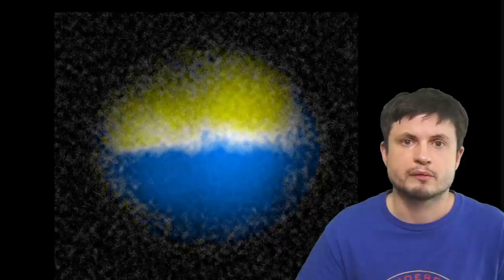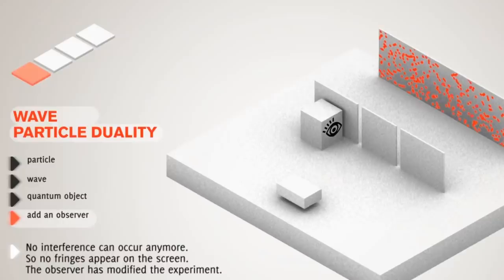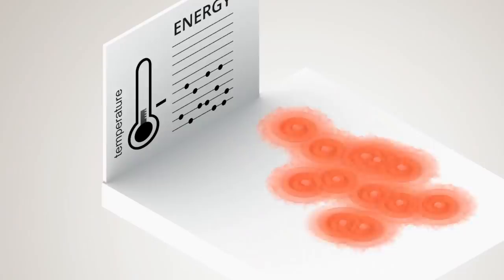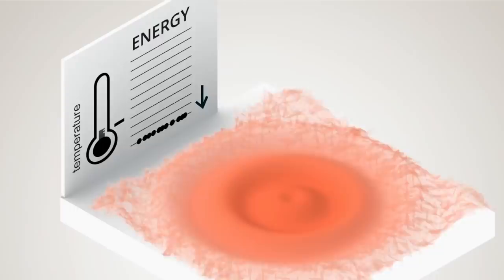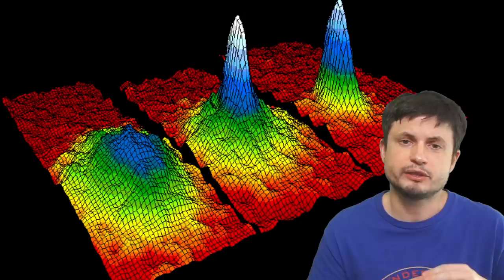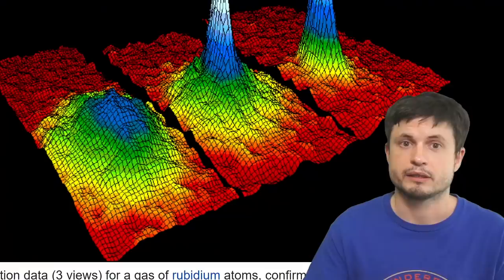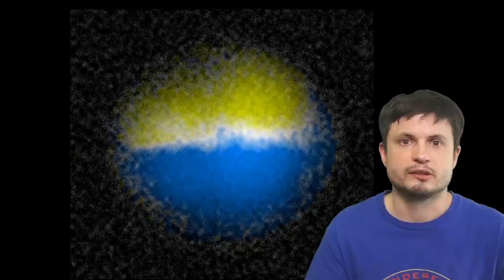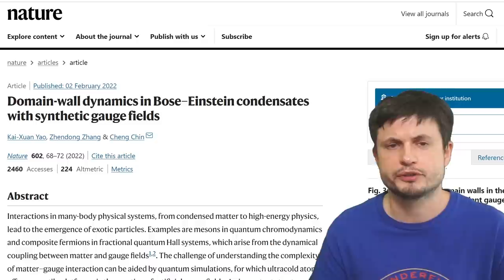New Experiment Creates Strange Quantum Domain Walls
Hello and welcome! My name is Anton and in this video, we will talk about an experiment that created quantum domain walls discovering strange properties

Tybie Fitzhugh
Viktor Óriás
Les Heifner
theGrga
Steven Cincotta
Mitchell McCowan
Partially Engineered Humanoid
Alexander Falk
Drew Hart
Arie Verhoeff
Aaron Smyth
Mike Davis
Greg Testroet
John Taylor
EXcitedJoyousWorldly !
Christopher Ellard
Gregory Shore
maggie obrien
Matt Showalter
Tamara Franz
R Schaefer
diffuselogic
Grundle Muffins

Kai-Xuan Yao